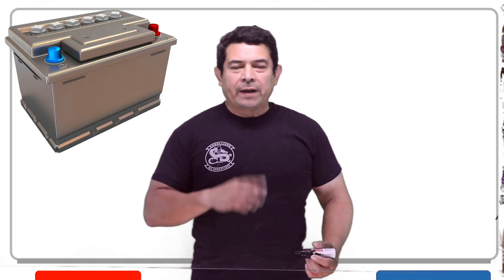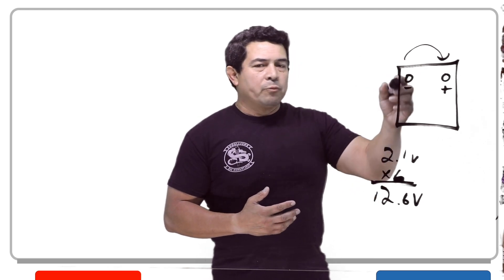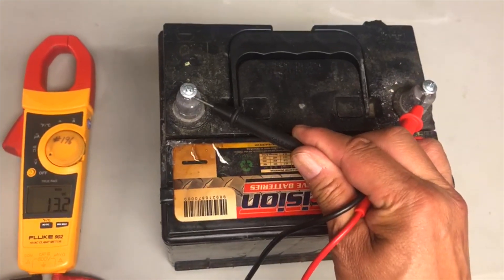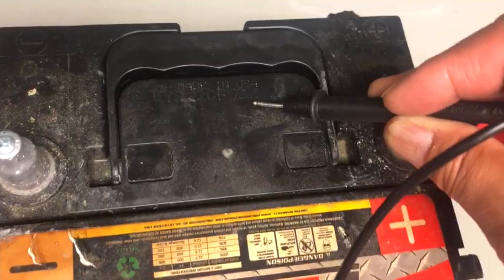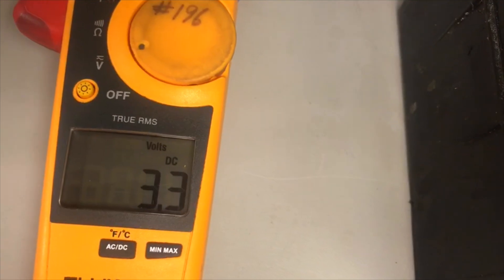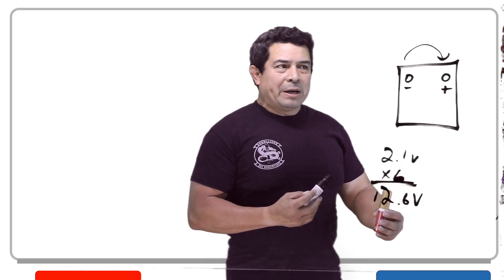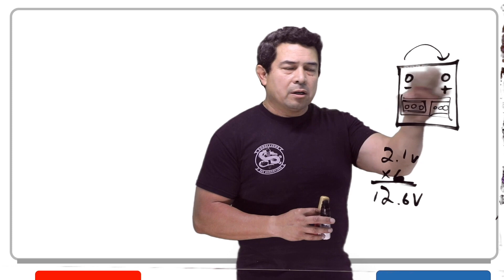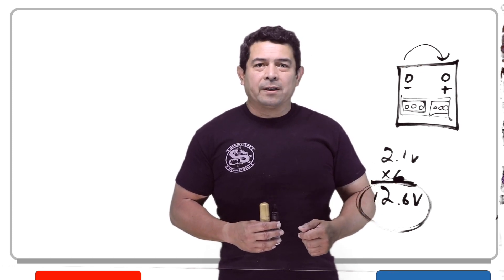Testing batteries, batteries 2 - HVAC Online Training and Courses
In this video, I show you how to check the batteries for a backup generator for parasitic drainage. With this check,​ you can keep the generator at work ready, the generator at a residence or the battery in your car.